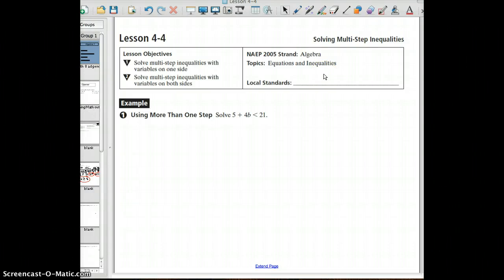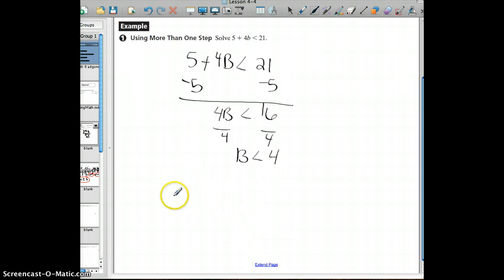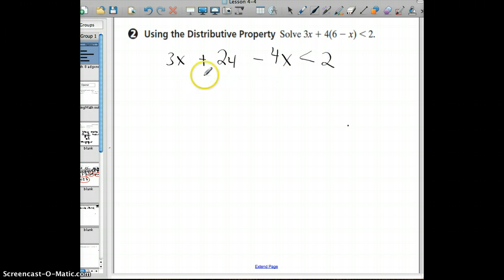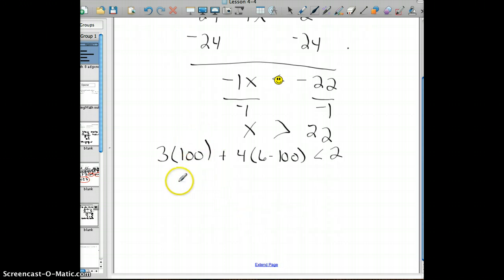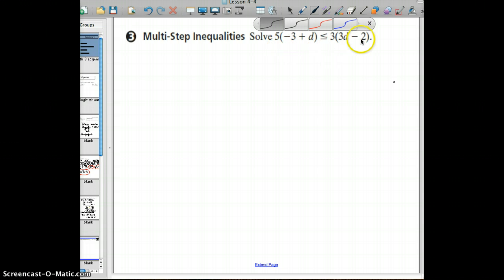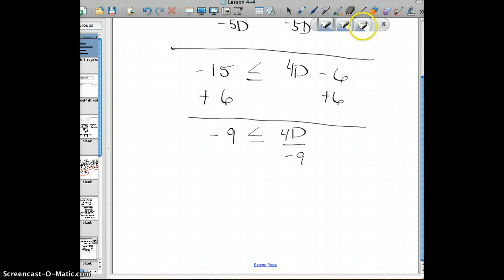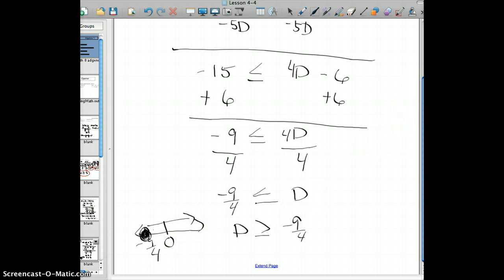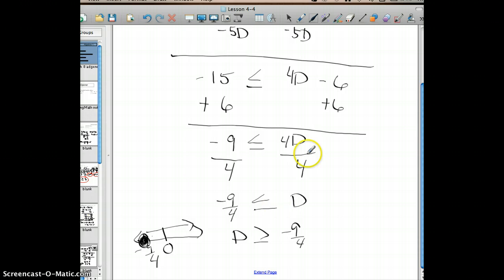Ch 4-4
Multi-step inequalities